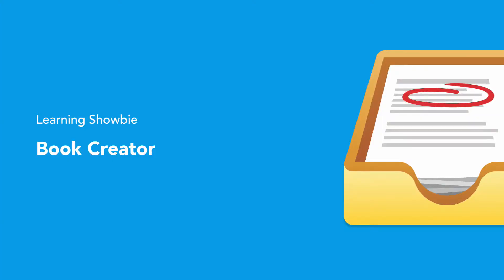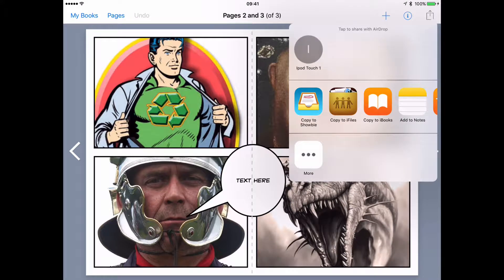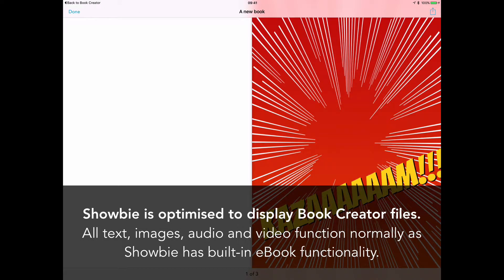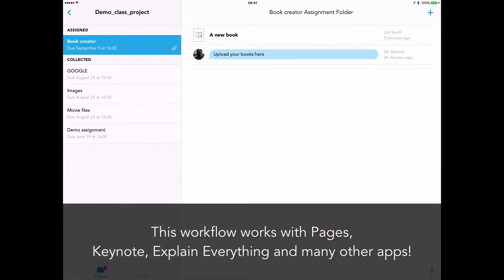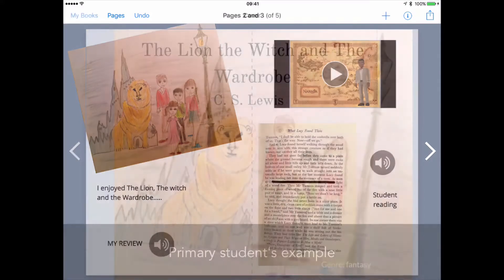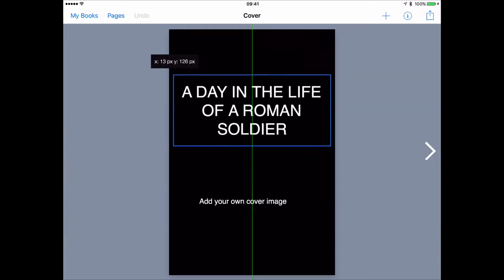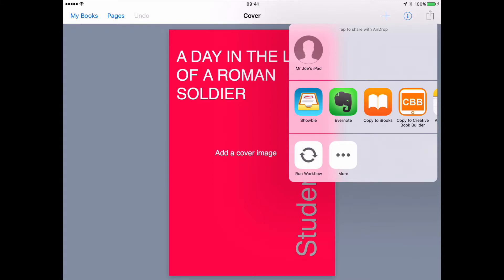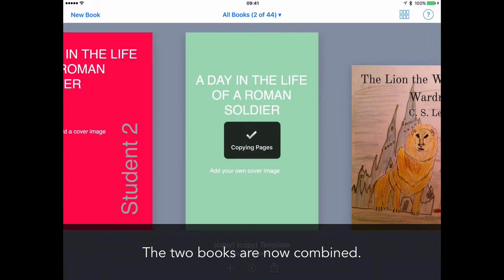Learning Showbie | Book Creator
Book Creator is ideal for making all kinds of books, including children's picture books, comic books, photo books, journals, textbooks and more. And yes, you guessed it - it works with Showbie perfectly! 📚🎉